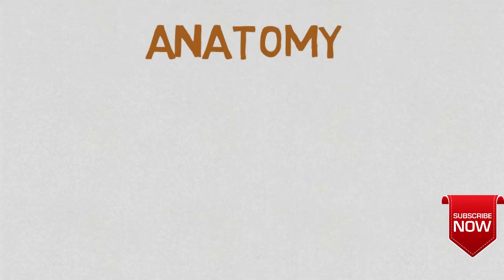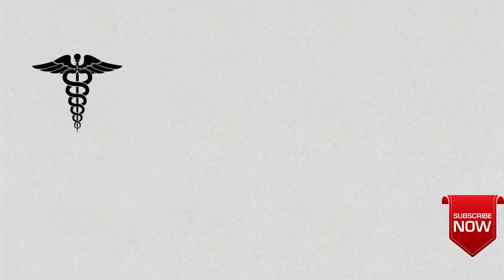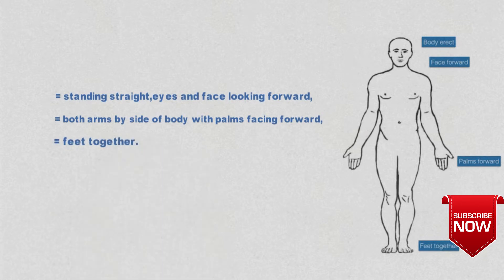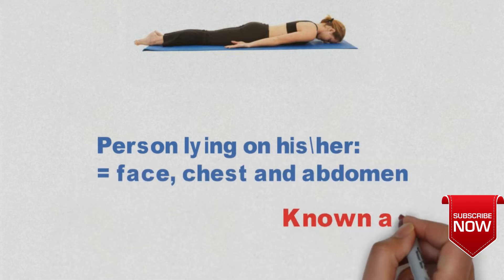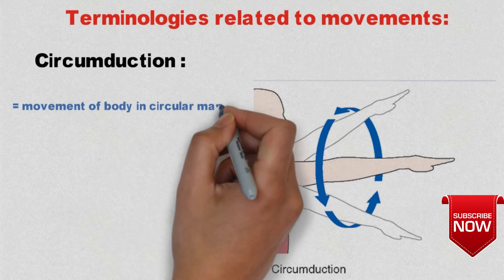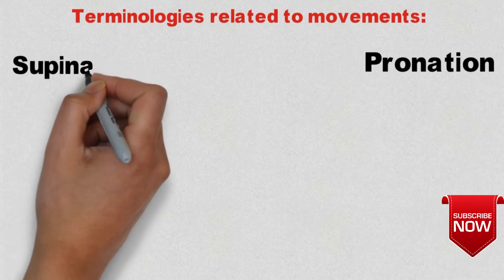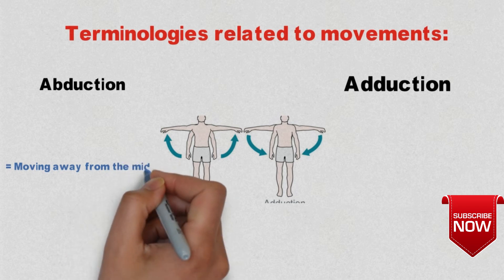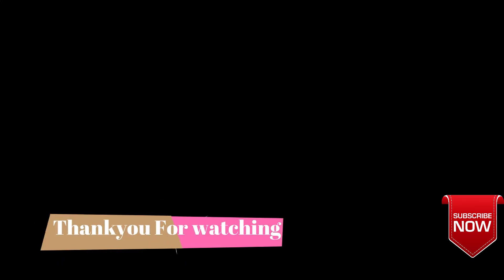Anatomy terminologies and position in english- basic definition with diagram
Hello viewers, this is very basic video which  is all bout the common terminologies and positions used in anatomy for understanding the location of body easily :)
please like the video if u did and please support my channel by subscribing if you enjoy the video.. i will bring more and more updates if u guys motivated me